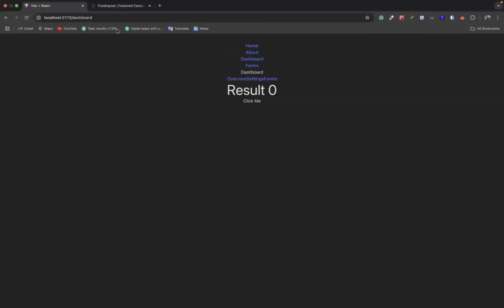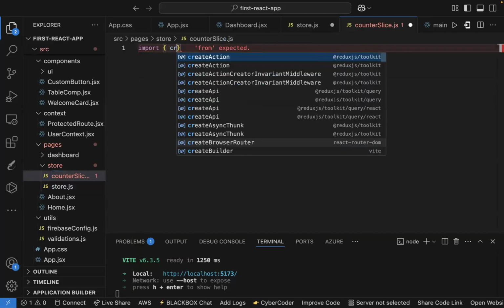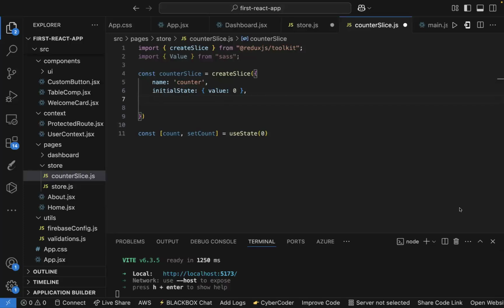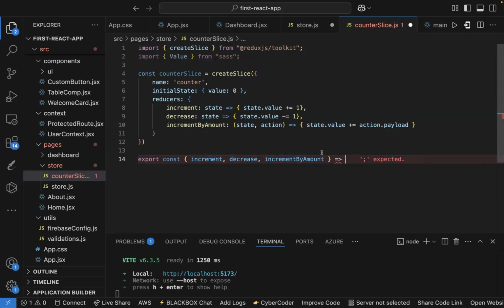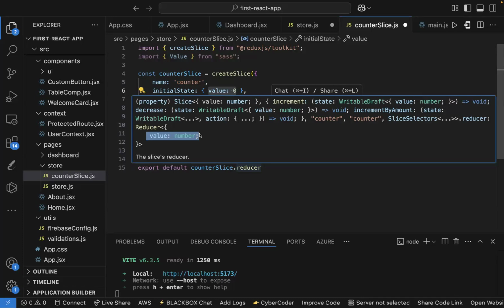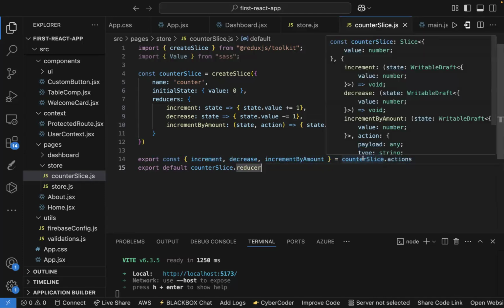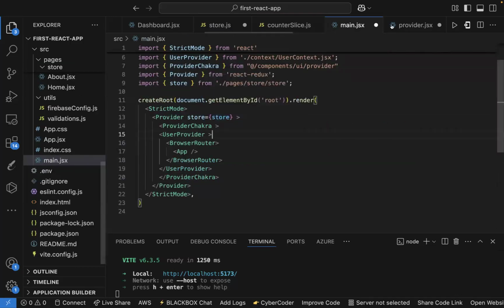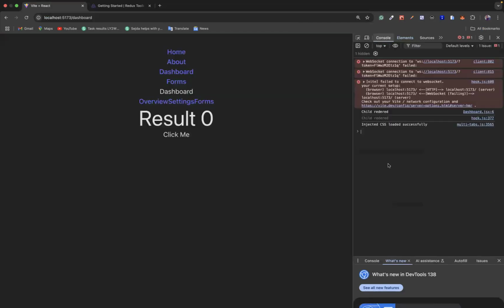KodeCamp 5.0 React Class 12 - Managing Global State with Redux in React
Managing Global State with Redux in React